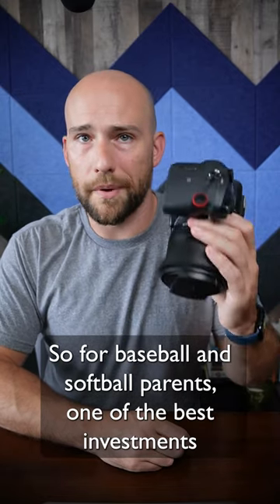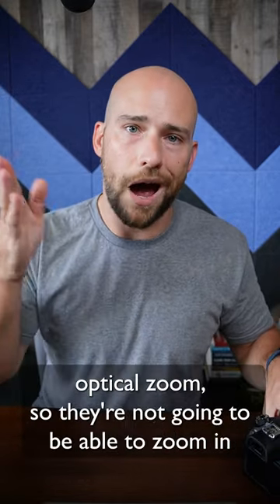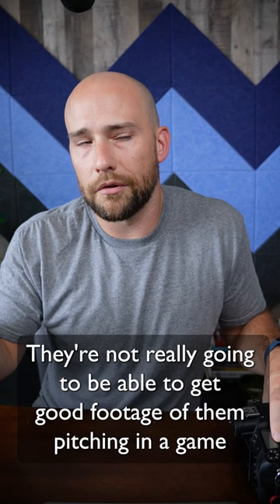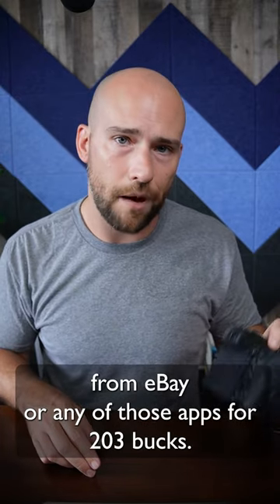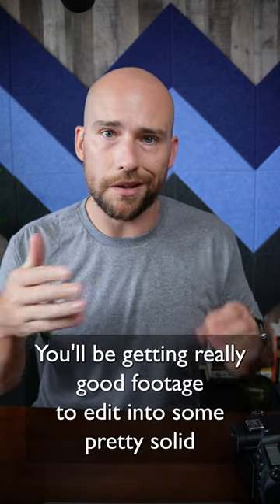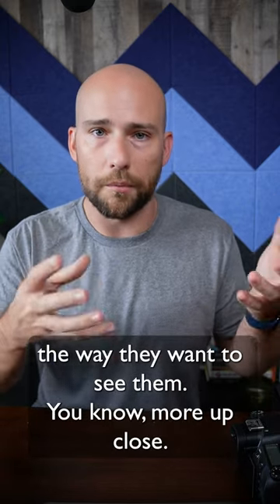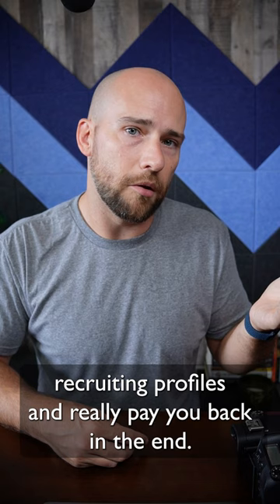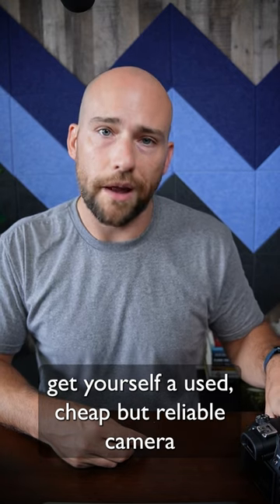College baseball recruiting tip: Save money by buying a REAL camera